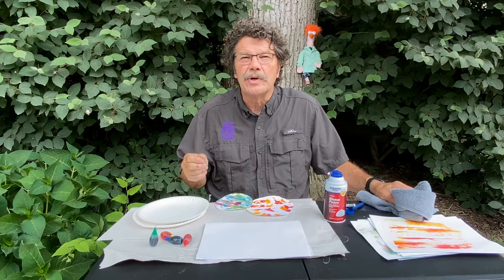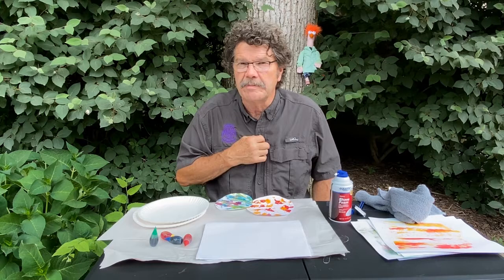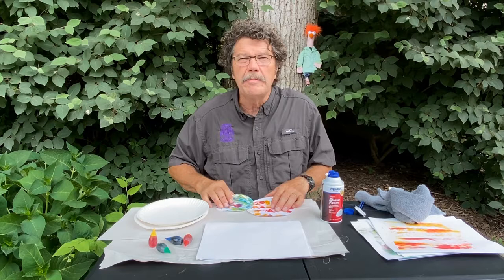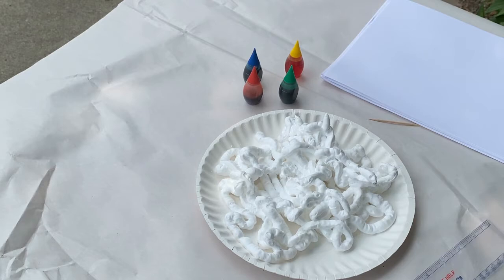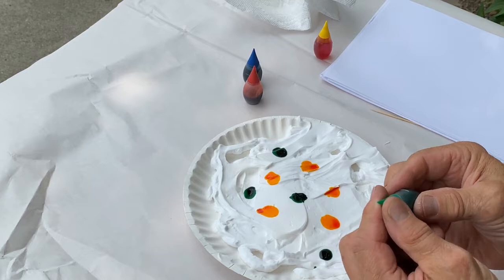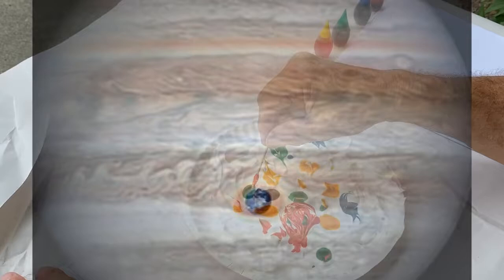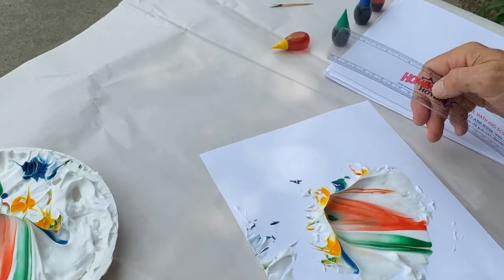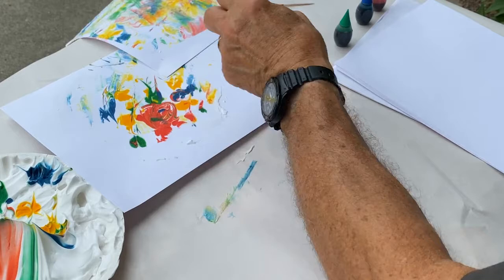Rick Crosslin Science - Shaving Cream Jupiter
In this video for Indy Style I explore art, planets, and atomic forces!  Join me as we make storms and cloud bands from Jupiter.  Images provided by NASA.gov.